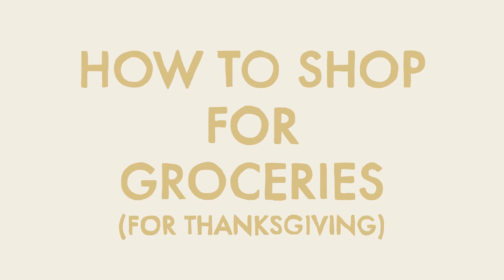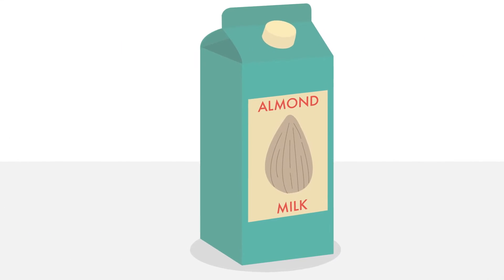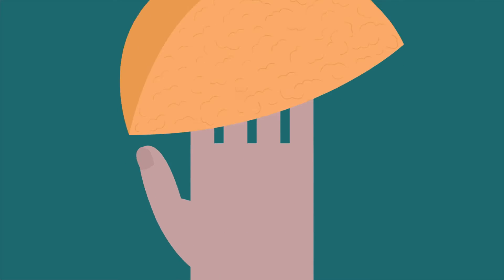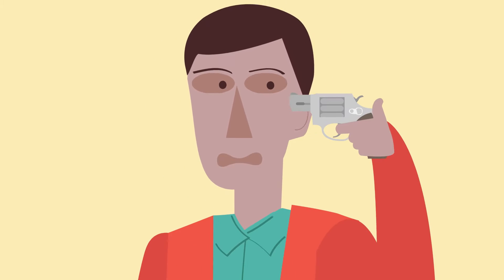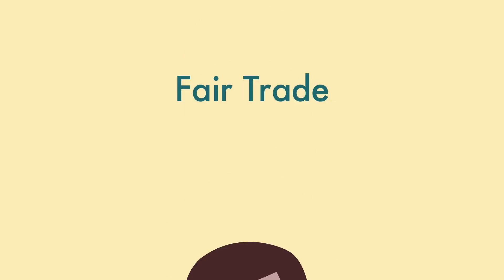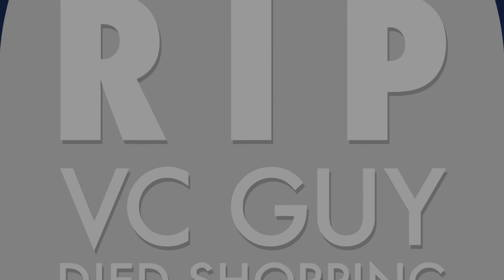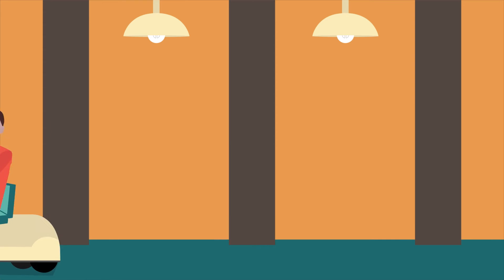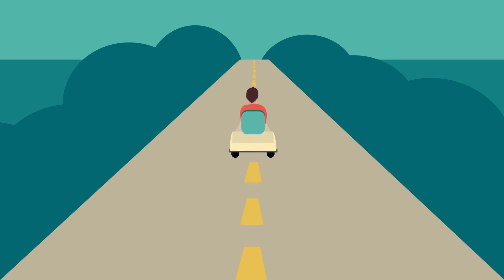如何在食品雜貨店裡效率購物 | 社群網路大解密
逢年過節，餐廳沒位子也不想自己煮，更不想孤單的餓死！
快走進食品雜貨店！高效率購物閃避煩人店員！